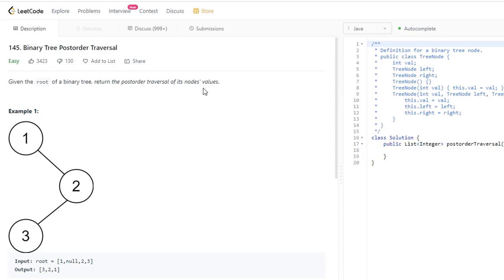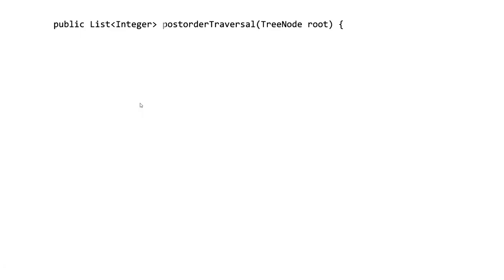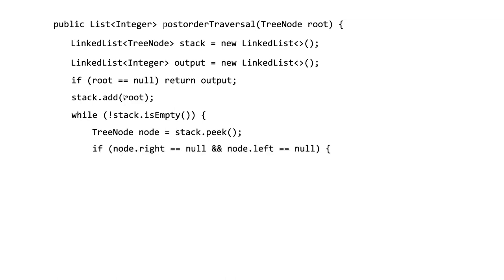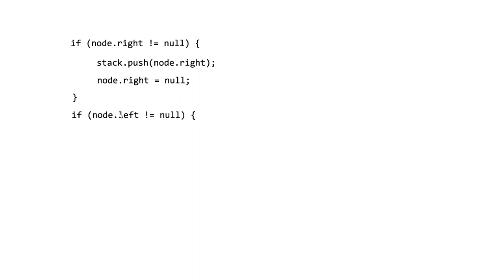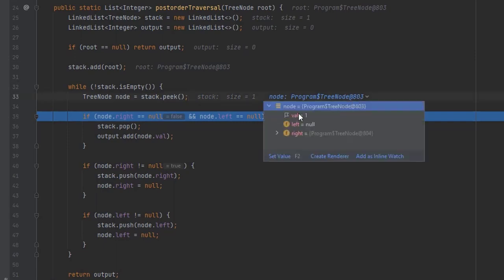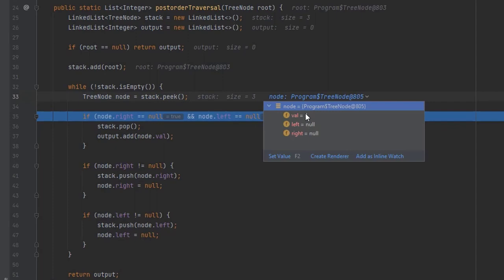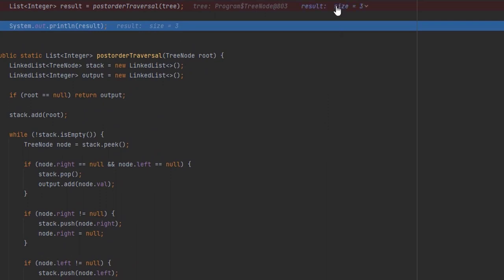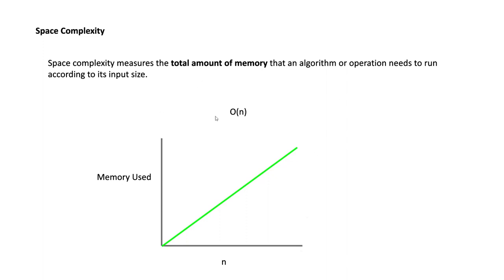[SOLVED!] Binary Tree Postorder Traversal - LeetCode 145 - Java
Description: Given the root of a binary tree, return the postorder traversal of its nodes' values.